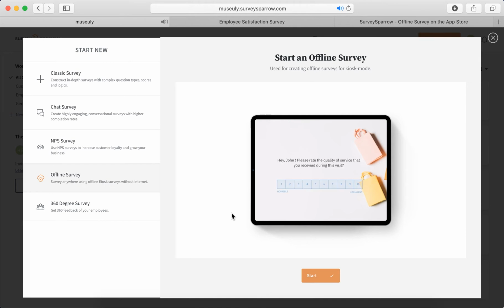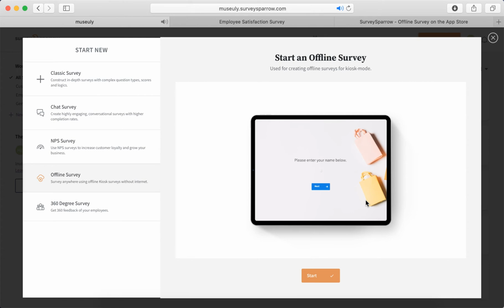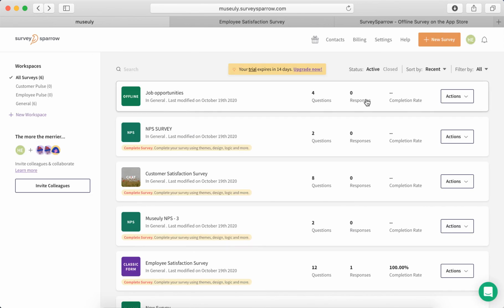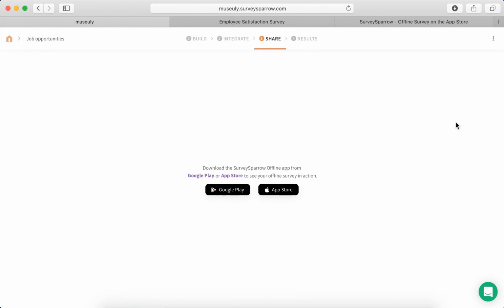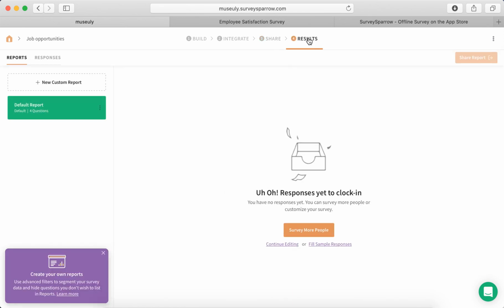Create offline survey via SurveySparrow alternative to Google forms?